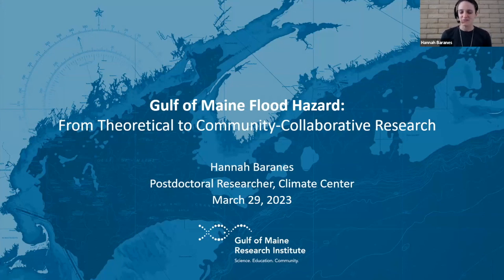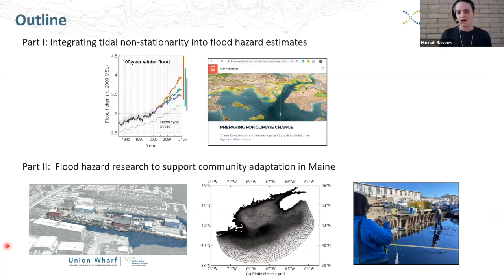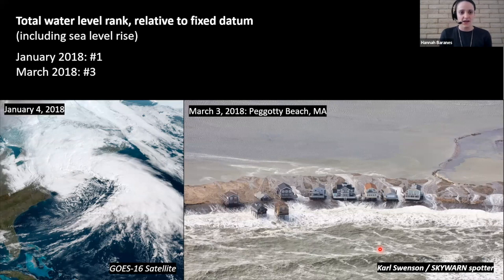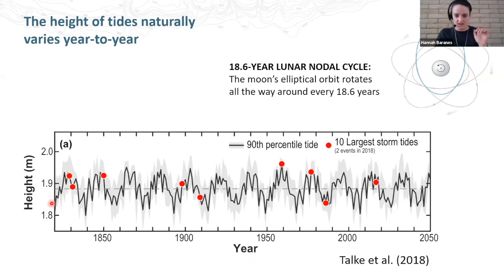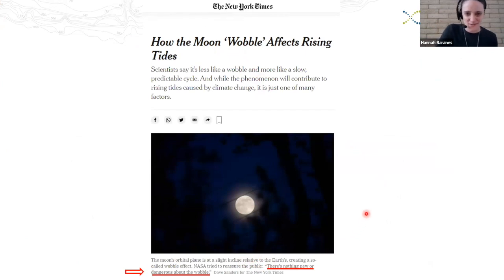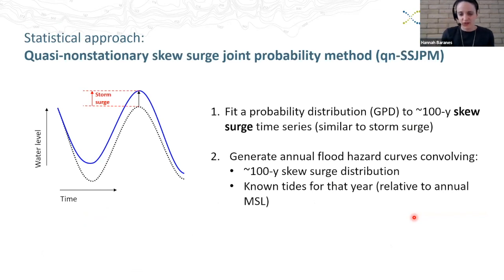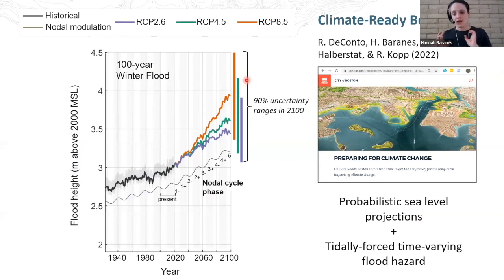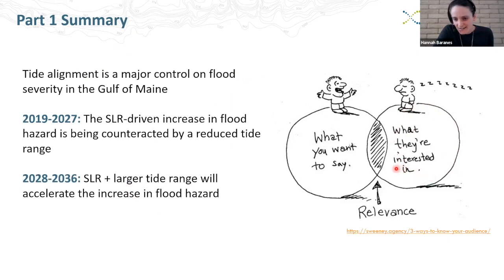Gulf of Maine Flood Hazard: From Theoretical to Community-Collaborative Research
This presentation was given by Dr. Hannah Baranes, a postdoctoral researcher at the Gulf of Maine Research Institute. Her talk was part of the Spring 2023 Webinar Series for the Northeast Climate Adaptation Science Center (NE CASC).

Webinar Description: Coastal management and resilience planning relies on estimates of present and future coastal flood recurrence intervals – for example, what does the 1% annual chance flood look like? Modes of flooding along the Gulf of Maine coast (the north shore of Cape Cod through Maine) are unique within the U.S. in that a storm’s timing relative to high tide and the height of the tide on the particular day the storm hits are more dominant drivers of flood severity than the intensity of the storm itself. Thus, standard observation and model-based methods do not yield reliable estimates of flood recurrence intervals in the Gulf of Maine.In graduate school (and as a NE CASC fellow!), Hannah developed a statistical model that more accurately captures the influence of storm-astronomical tide alignment on flood hazard. Hannah will describe how she has leveraged that work to support coastal resilience planning efforts in collaboration with municipal, civic, and community partners in Massachusetts and Maine. She served on the Greater Boston Research Advisory Group, co-authoring a sea level rise and coastal flooding chapter for their climate projections report. In Maine, she is expanding the state’s network of tide gauges using emerging low-cost technologies; developing community science and education programs to tie measured water levels to local flood impacts; and designing statistics for a statewide probabilistic flood hazard model.